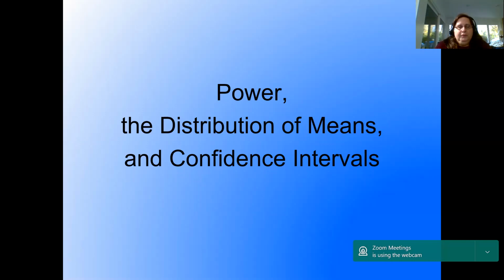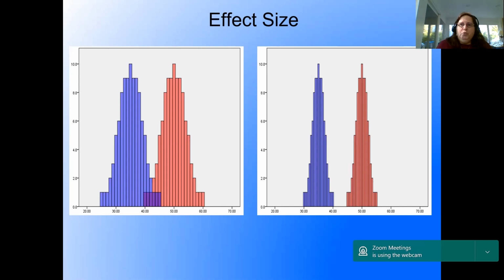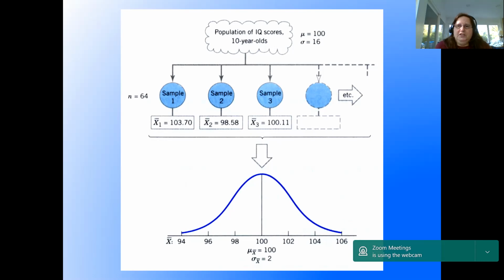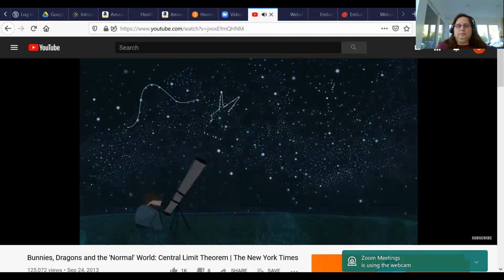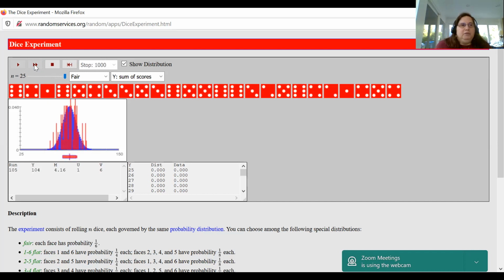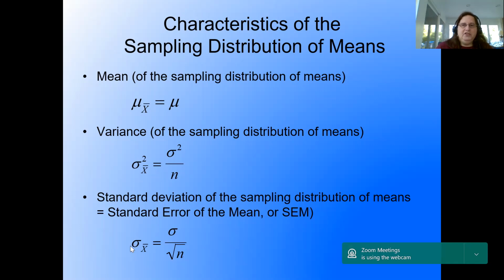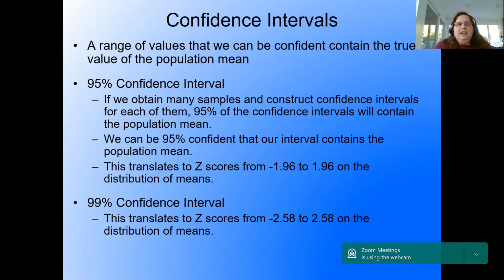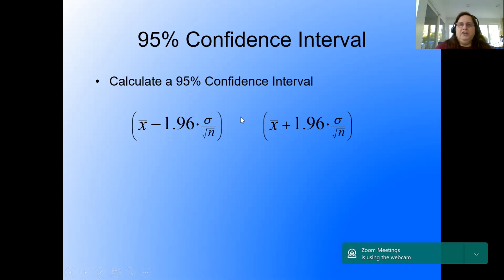PSY 245 Lecture 15 Power, Sampling Distributions of Means, and CIs